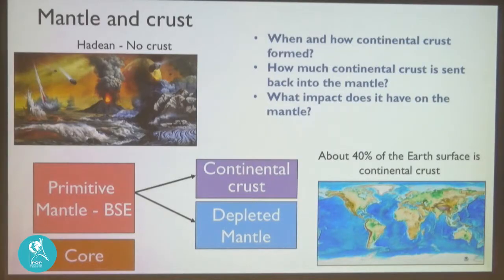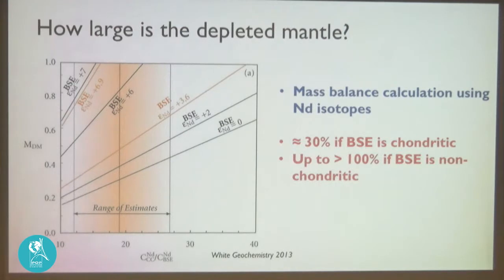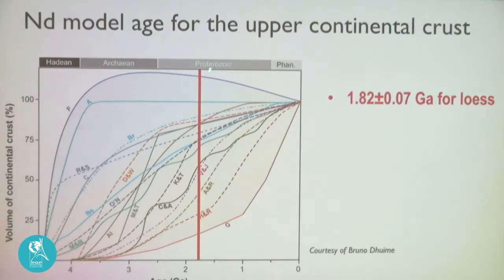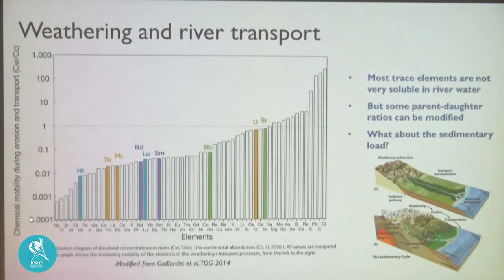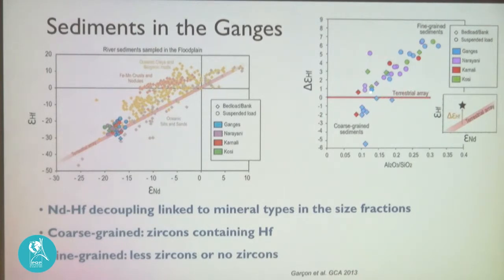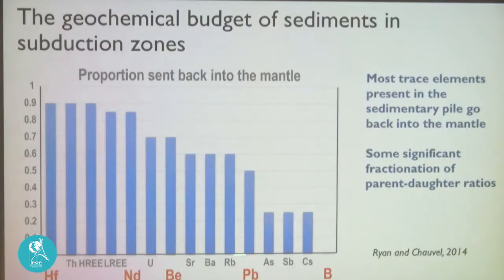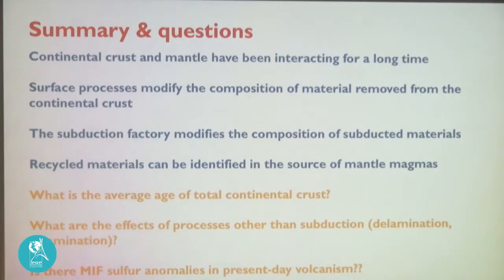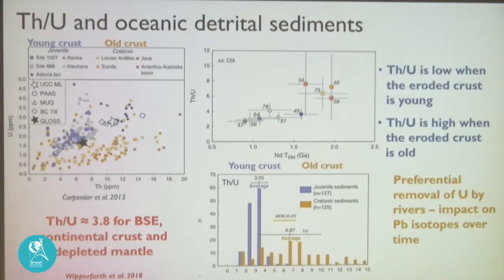Catherine Chauvel (IPGP) 25-10-2018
"A geochemical view on the interplay between Earth's mantle and crust" par Catherine Chauvel (Institut de physique du globe de Paris).
Séminaire général de l'institut de physique du globe de Paris du 25 octobre 2018.